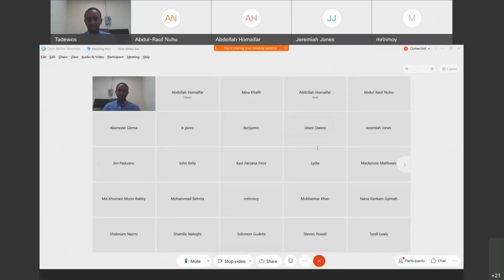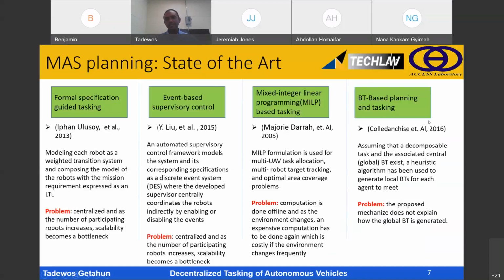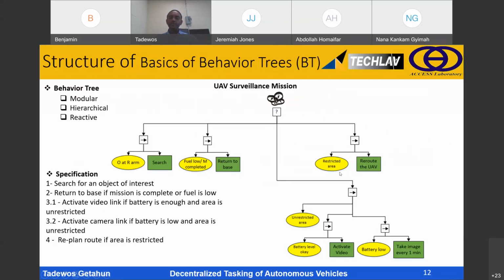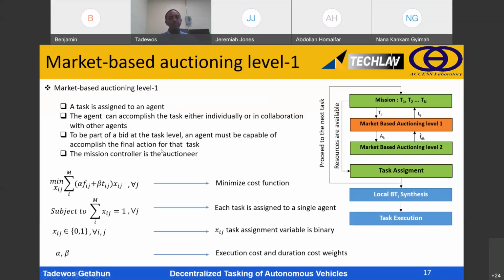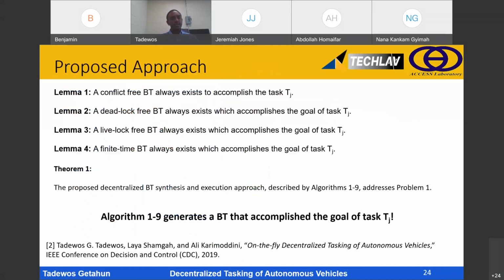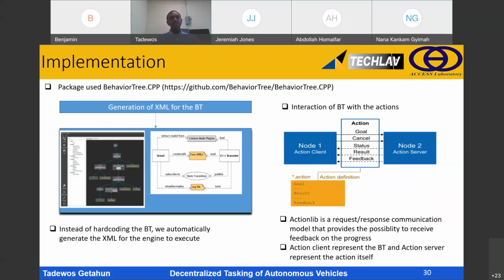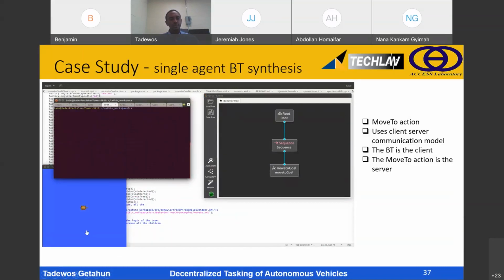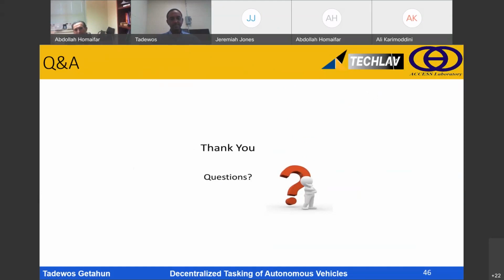ACITTECHLAV Center Seminar Series Decentralized Tasking of Autonomous Vehicles - Tadewos G. Tadewos